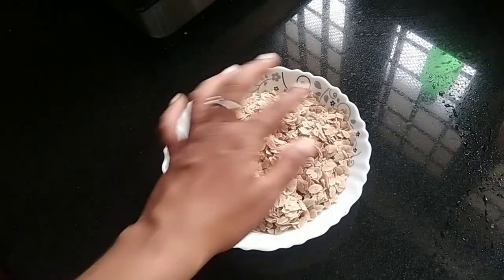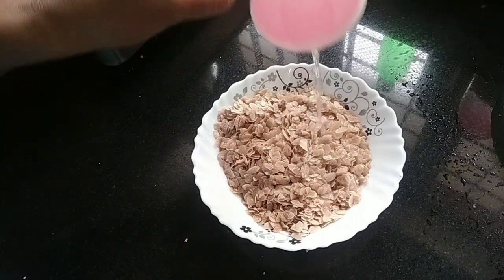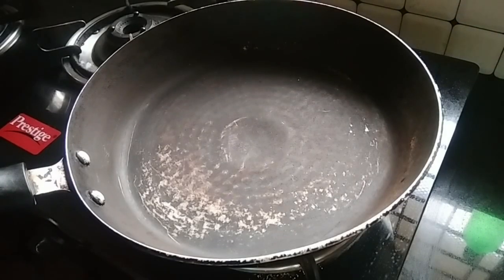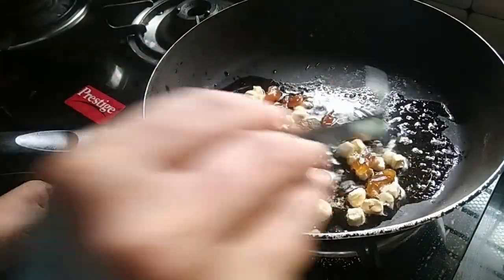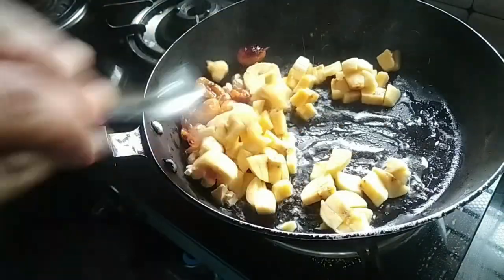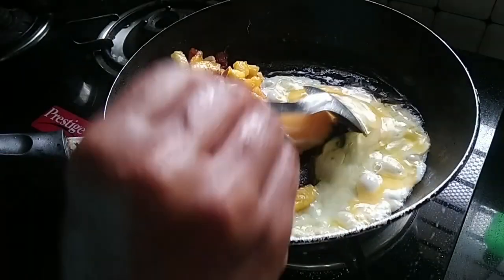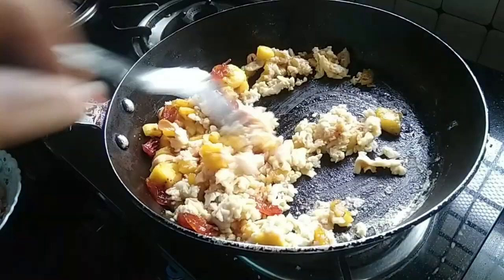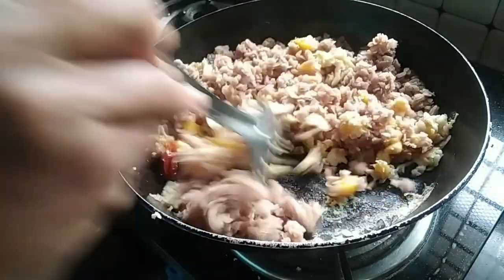അവിലും മുട്ടയും ചേർത്ത് ഒരു സൂപ്പർ നാടൻ വിഭവം ഉണ്ടാക്കാം. വീട്ടിൽ എല്ലാവർക്കും ഇഷ്ടമാകും